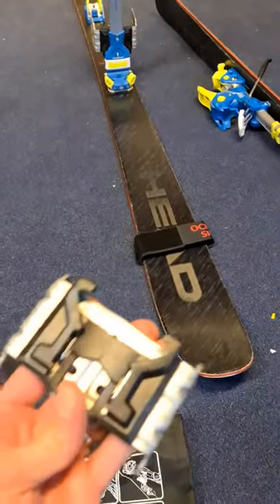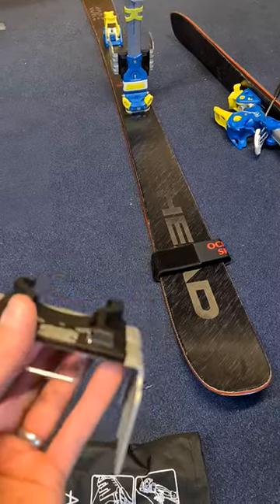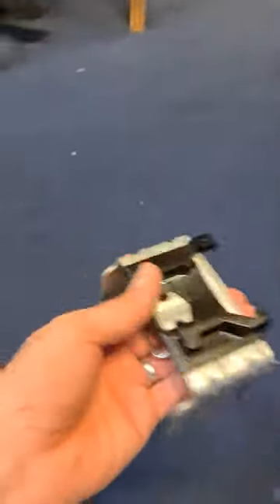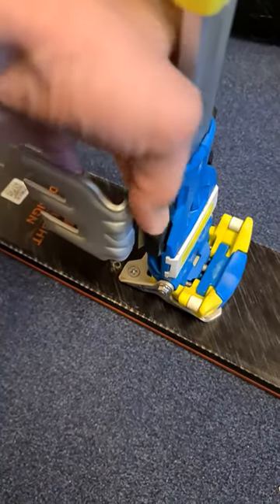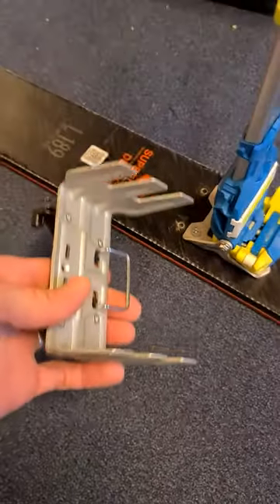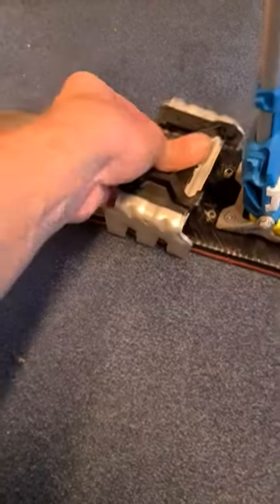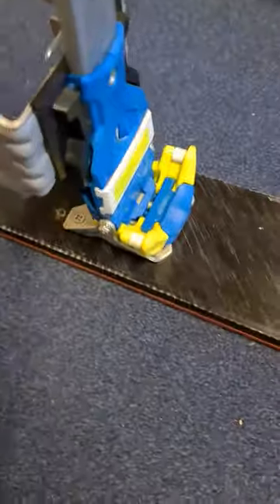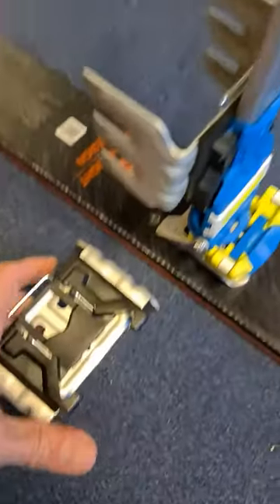Tyrolia Ambition 12 Crampon 105mm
How to install and remove the Tyrolia aaambition crampon. These are on the Head 99 Kore 189cm skis which are actually 101mm wide in the middle.